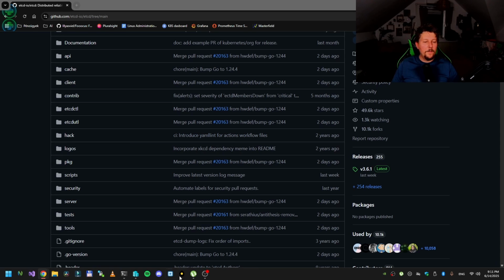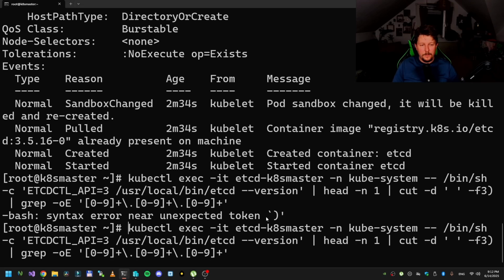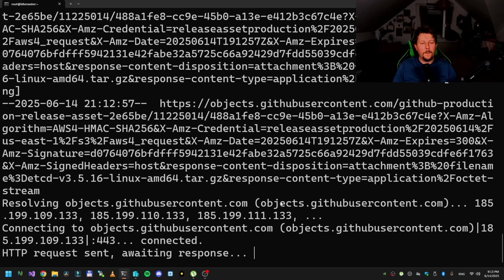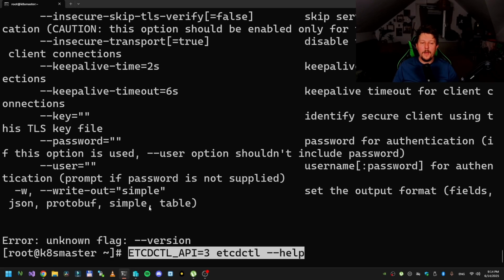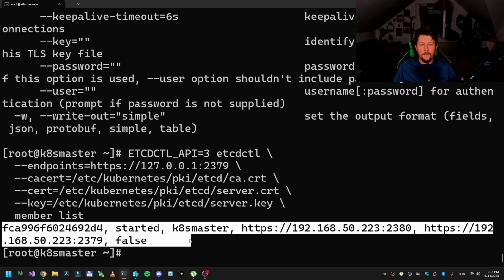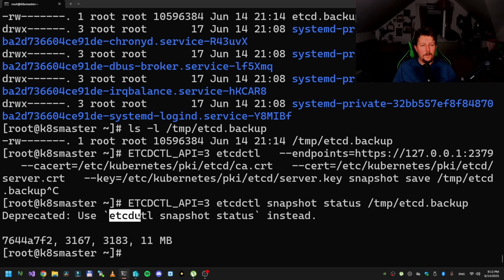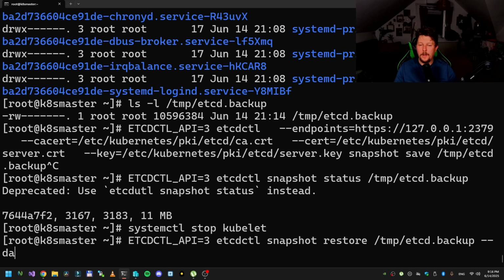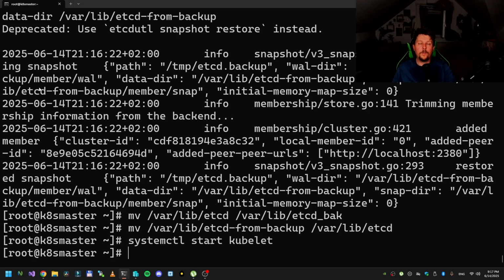Kubernetes - ETCD backup and restore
Let's learn how to backup etcd in k8s.